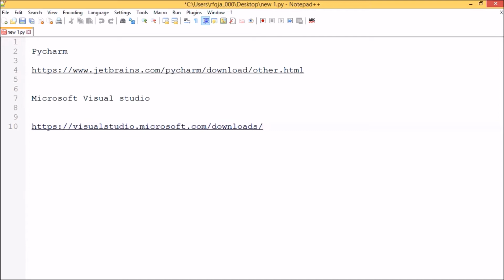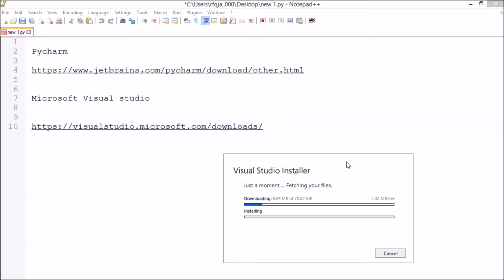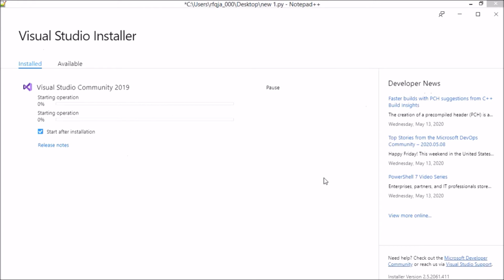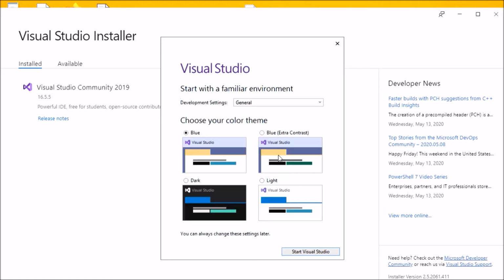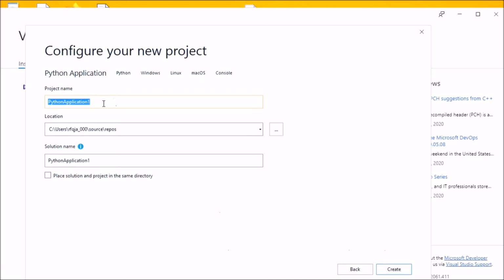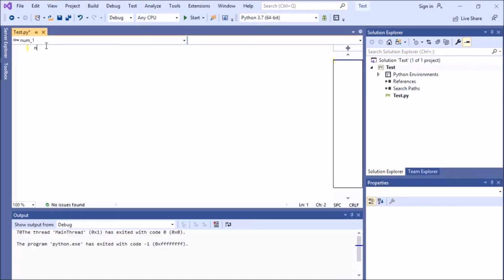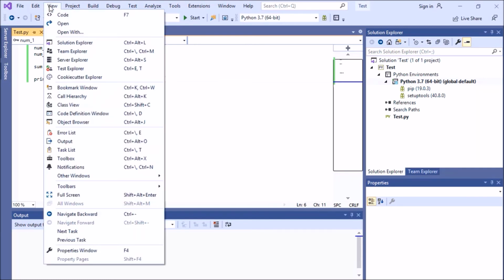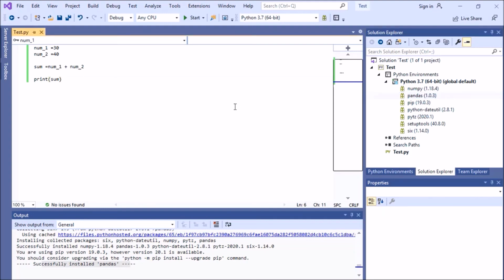Microsoft visual Studio 2019 || Python with Visual studio || Visual Studio installation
This video demonstrates about installation of Microsoft Visual Studio and  how to integrate Python interpreter in it.